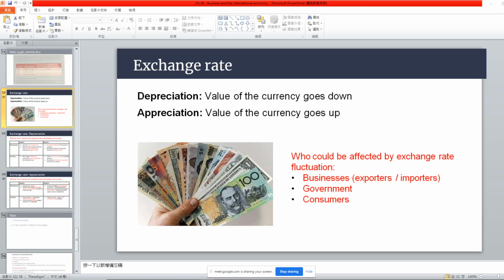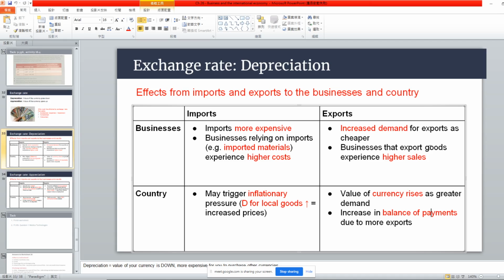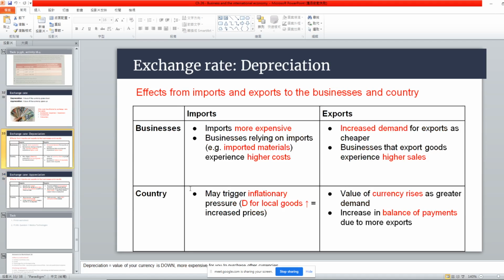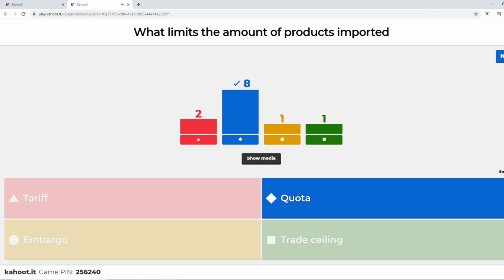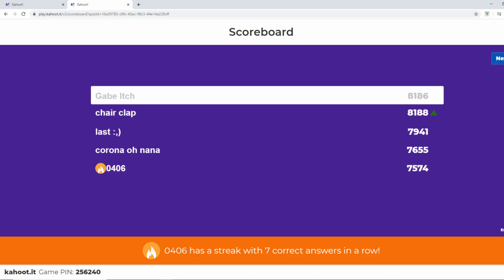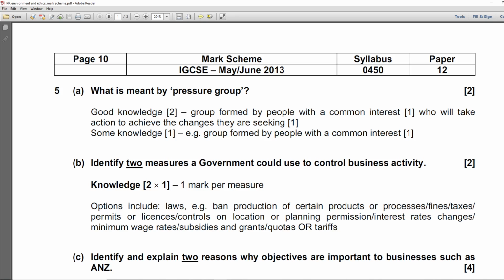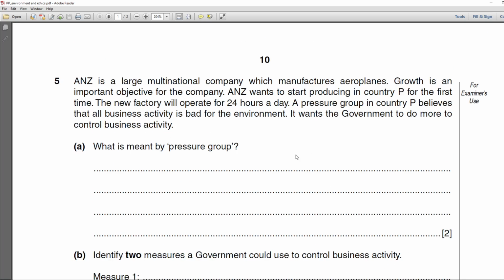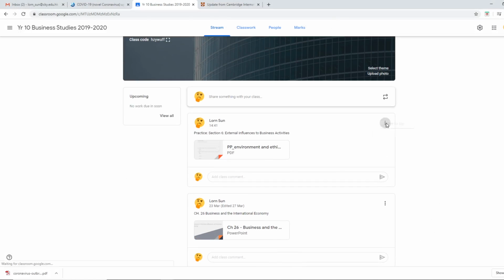IGCSE Business: Business and the International Economy (Part 3)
Effects of Exchange Rate Fluctuation to Imports & Exports: 00:00
Kahoot: 20:10
Past Paper Practice: 28:38